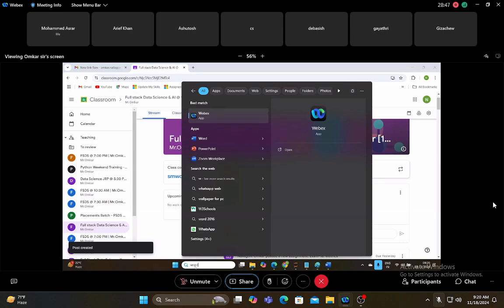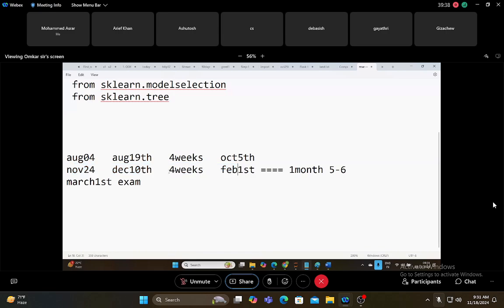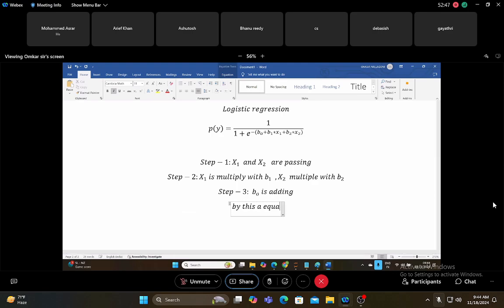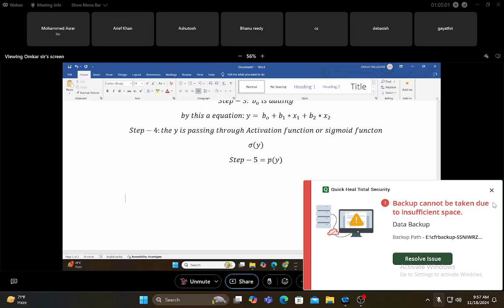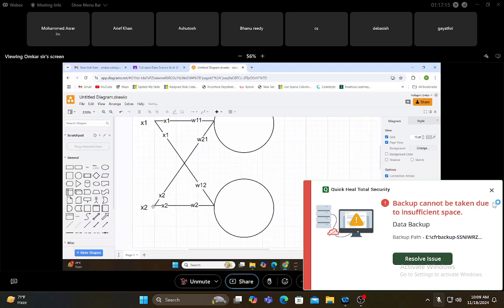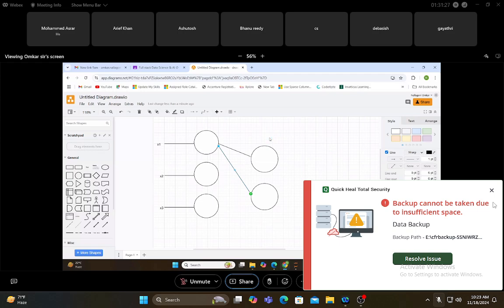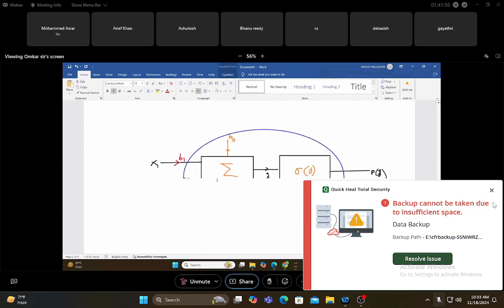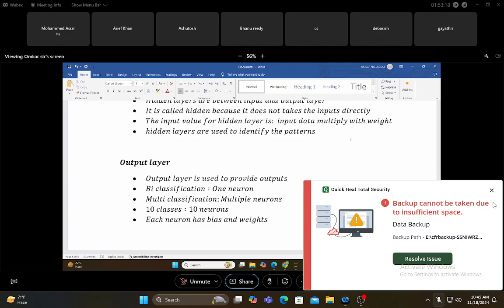18 nov 2024 D science by omkar